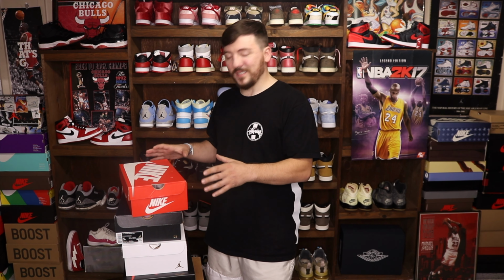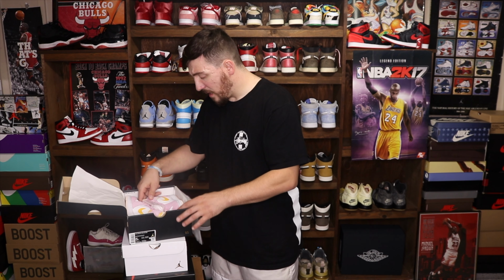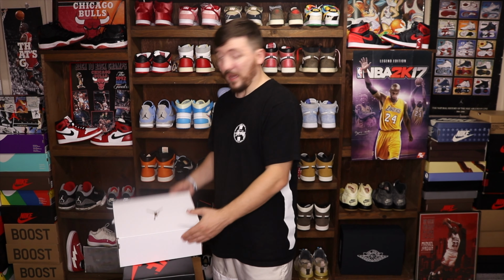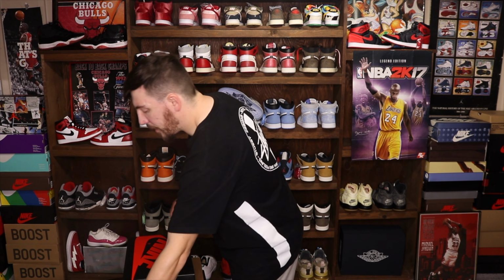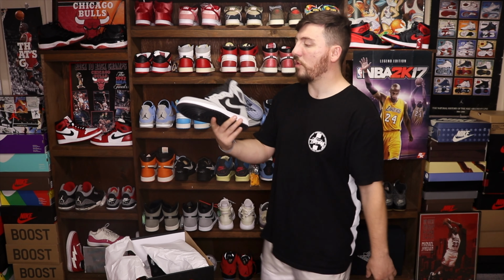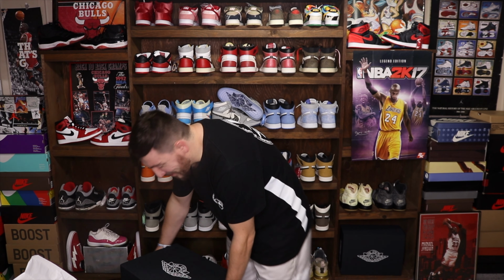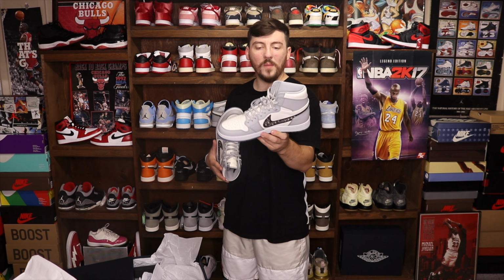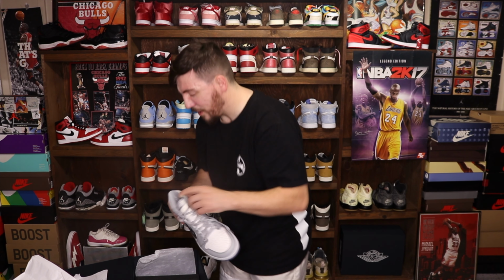Unboxing Dior x Air Jordan 1 (sneaker haul)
In this video i unbox nike, jordan, and high fashion sneakers.